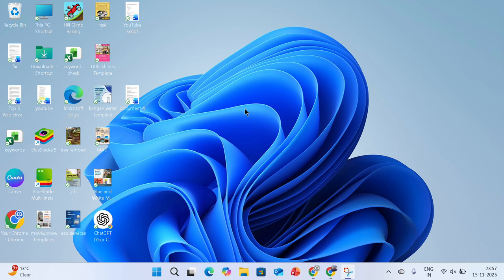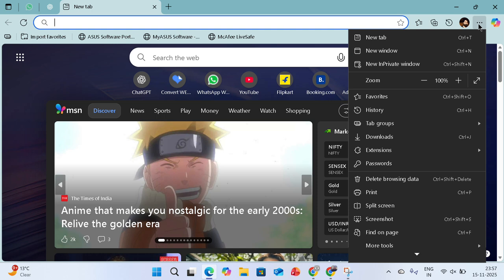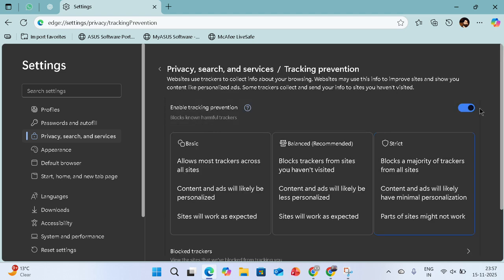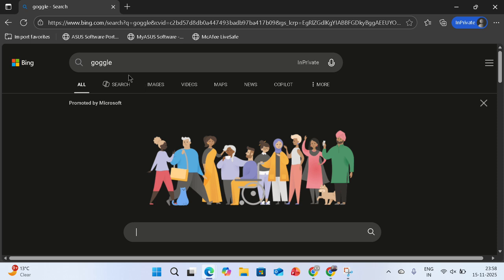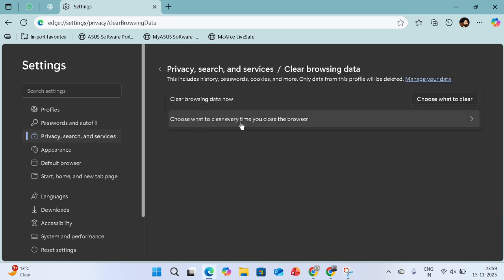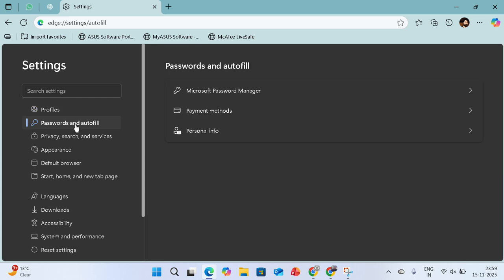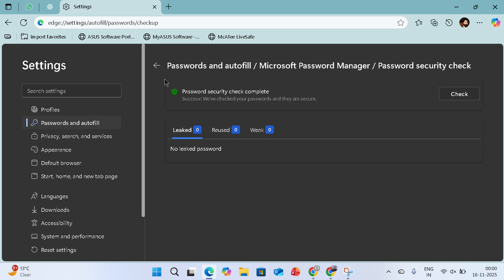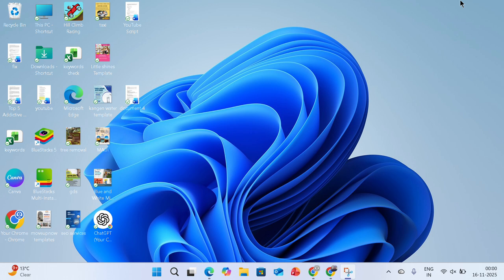Unlock Hidden Privacy Features in Microsoft Edge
Discover how to unlock hidden privacy features in Microsoft Edge! 🔒 In this video, we explore secret settings and tools that help protect your data, enhance browser security, and give you full control over your online privacy. Perfect for anyone looking to browse safely, improve security, and maximize the use of Microsoft Edge.

FOLLOW ME